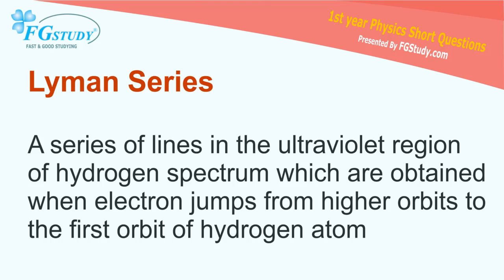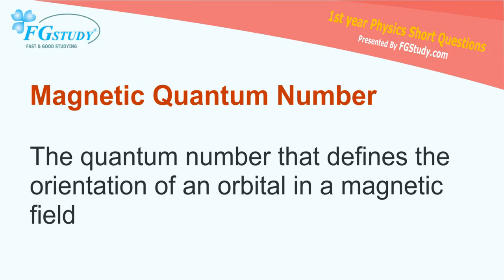11th Class Chemistry Short Questions Letter L-M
In this video you can learn 12th class Chemistry Short Questions with Clear Audio and very good font Size for small devices or mobile user.
The FG Study specially created this video for students who prepare 12th class Chemistry Short Questions.
This is very easy modern and smart way for learning.
In this part of video you can learn following Short Questions of Chemistry.

London Dispersion | Lowry Bronsted Concepts Of Acids And Bases
Lyman Series | Magnetic Quantum Number | Mass spectrometer
Metallic Crystals | Molality | Molarity | Mole Fraction | Mole
Molecular Crystals | Molecular Formula | Molecular Ions

Need Assistance?
اس ویڈیو میں آپ کیمسٹری کے کلاس گیارہویں کے مختصر سوالات کا مطالعہ کرسکتا ہے ، اس ویڈیو میں صاف اور واضح آواز  اور بڑے سائز کی لکھائی کو استعمال کیا گیا
تاکہ آپ اس  کو چھوٹے سائز کے آلات یا موبائل فون پر باآسانی استعمال کرسکیں
ایف جی اسٹڈی نے اپنے معزز طلبہ وطالبات کے اس ویڈیو کو تخلیق کیا تاکہ وہ بھی جدید اور سمارٹ طریقہ کار سے کم وقت میں زیادہ بہتر تعلیم حاصل کرسکیں
ایف جی اسٹڈی کی ویڈیو کے اس حصے میں آپ کلاس دہم  طبیعیات کے مندرجہ ذیل  مختصر سوالات  کے بارے میں معلومات حاصل کریں گے
اگر آپ اردو میڈیم کے طالب علم ہیں، تو ضرور اس ویڈیو کو اپنے فارغ وقت میں دیکھیں تاکہ آپ کواگلی کلاسز میں کورس مشکل محسوس نہ ہو
 مدد کی ضرورت ہے؟
کسی بھی سوال / مسئلہ کی صورت میں، براہ کرم ہم سے رابطہ کرنے میں ہچکچاہٹ نہ کریں.
آپ ہم سے ایف جی اسٹڈی ڈاٹ کام پر فوری رابطہ کرسکتے ہیں

About US:
FG Study is a Private organization. FG Study Develop and Presenting the Curricular Content in Digital Style for Various Educational and Professional Examinations. FG Study Present the Curricular Content in 2 Different Digital Style
1: Online via Website
2: Offline via Software